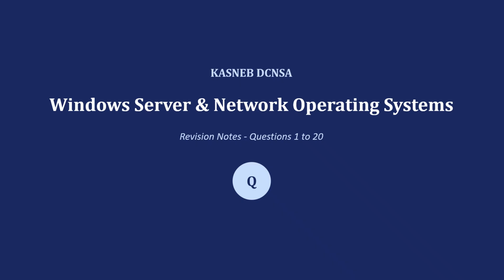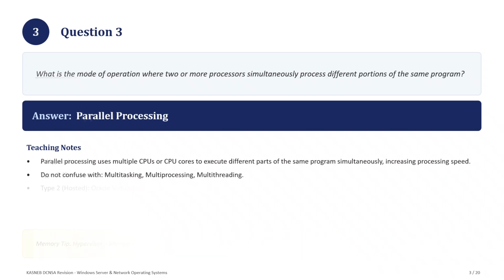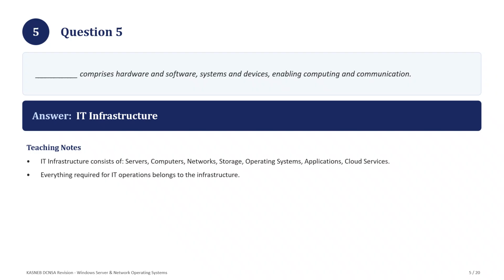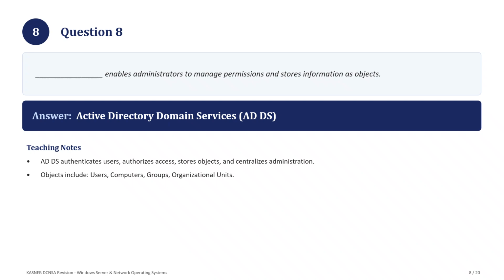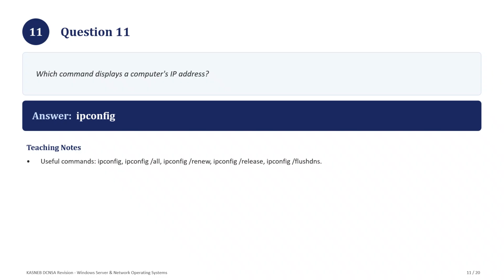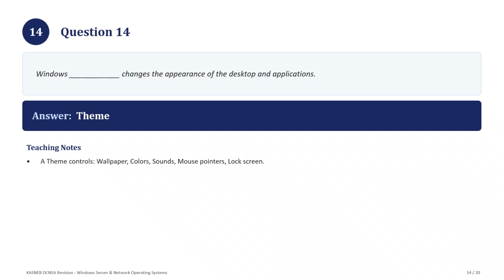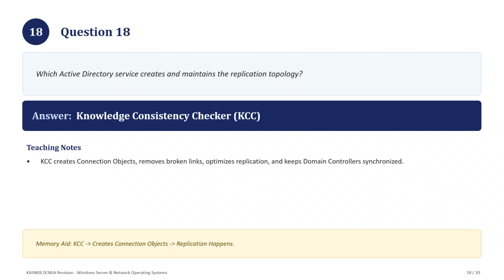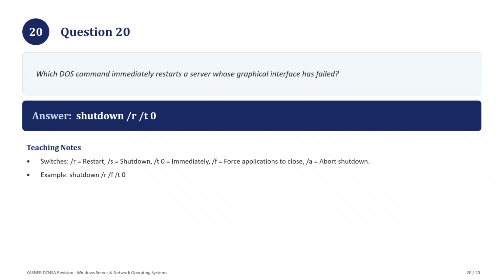KASNEB PAST PAPERS NETWORK OPERATING SYSTEM